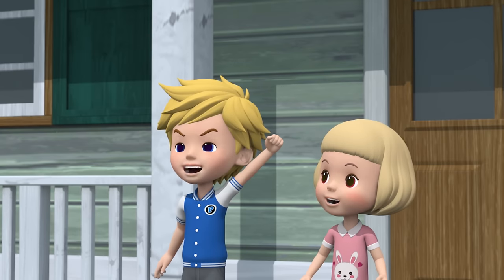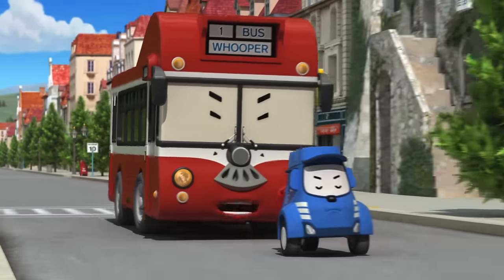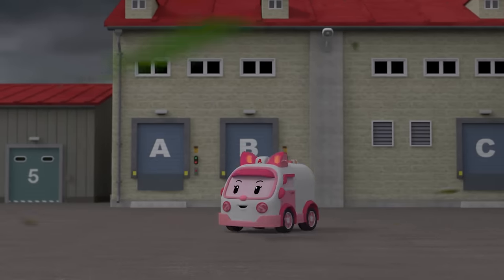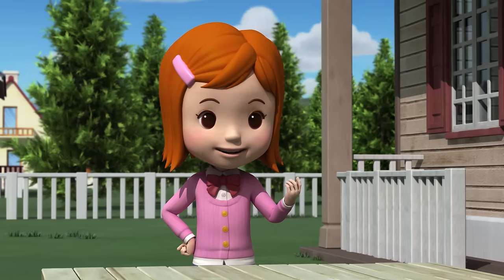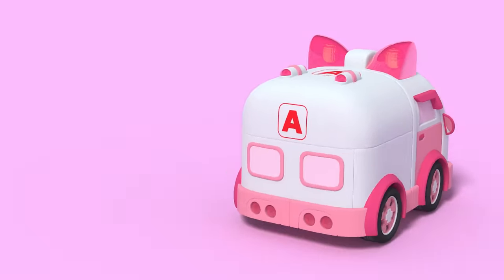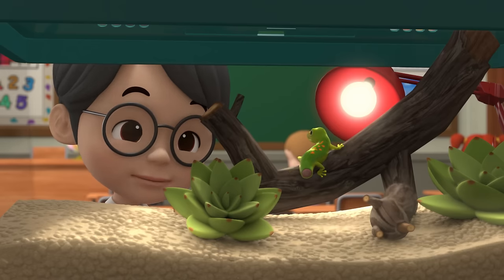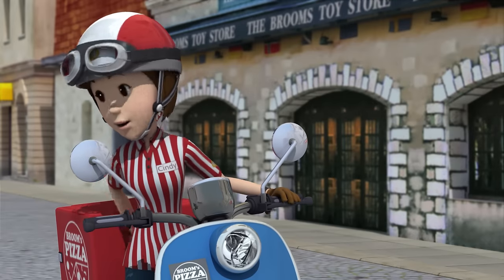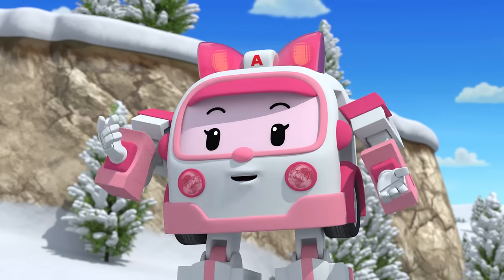Be Careful of Fire When you Cook│Learn about Safety Tips with POLI│Kids Animations│Robocar POLI TV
🌟 Robocar POLI Amazon
Full & Whole Episodes Available on Robocar POLI: Official Video App
Super transforming Robocar rescue team is here to save our neighbors and friends from dangers.
There are always accidents and troubles in Broom’s town.
But, in every moment of crisis, there is our super Robocar rescue team to save the cars and people from the dangerous situation.
They are Super police car POLI and his team-mate, fire-truck ROY, ambulance AMBER, Helicopter HELLY, and operator girl JIN.
Through the rescue process of each episode, children get to know the daily safe tips, and the happiness and preciousness when they help others by POLI and his friends of Broom’s town.

Here we go to rescue you!